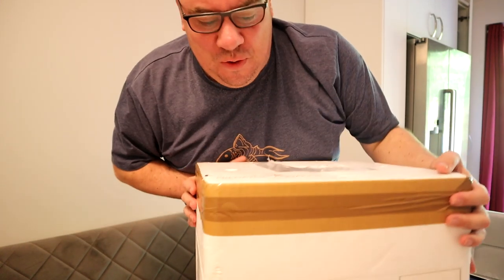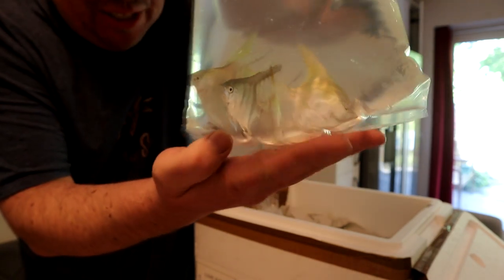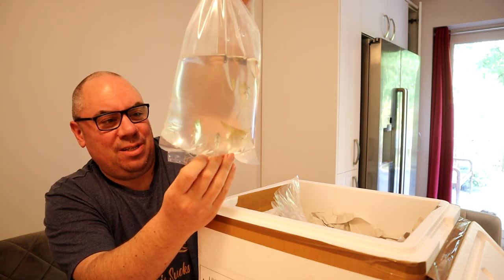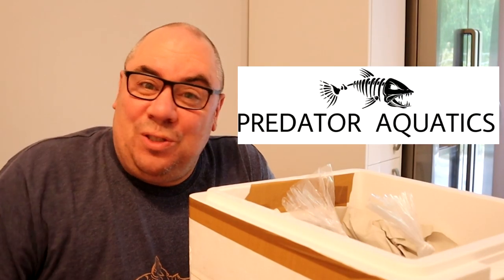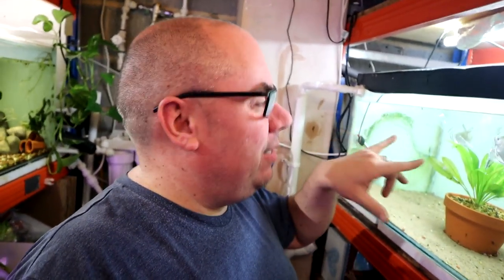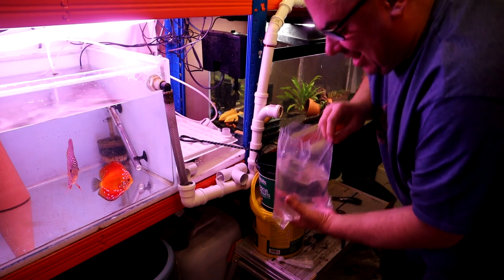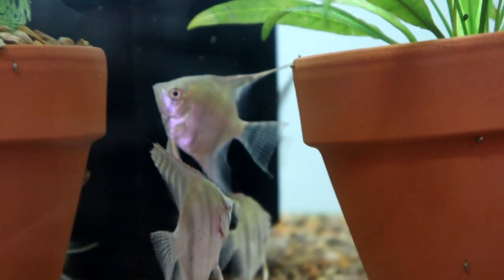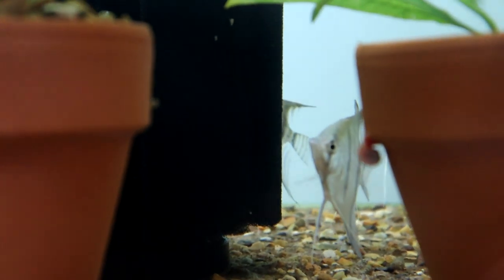Tropical Fish Unboxing - New fish online delivery!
New Altum Angel fish for the fish-room from 'Predator Aquatics' - check them out